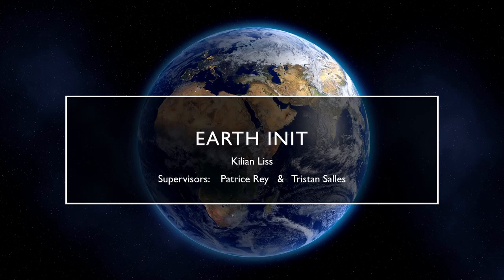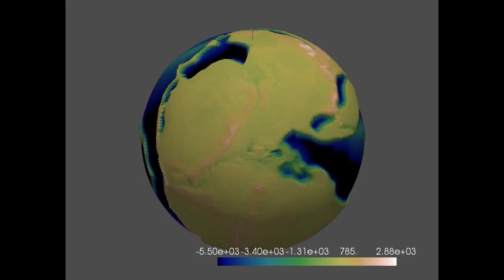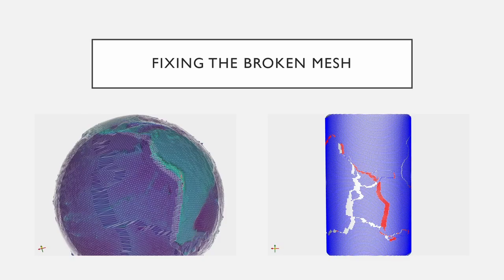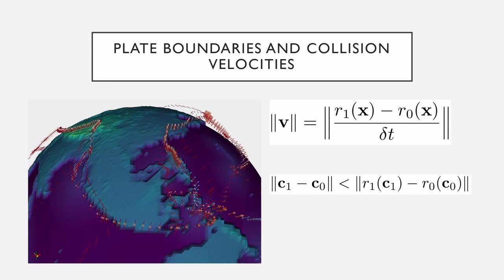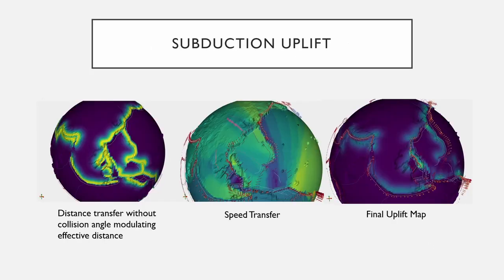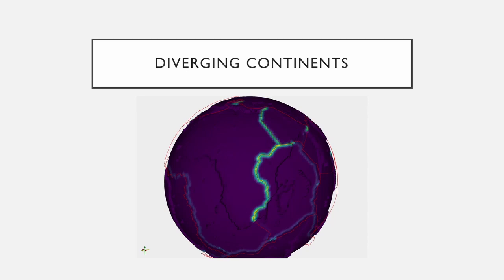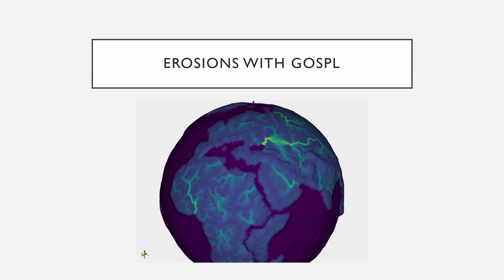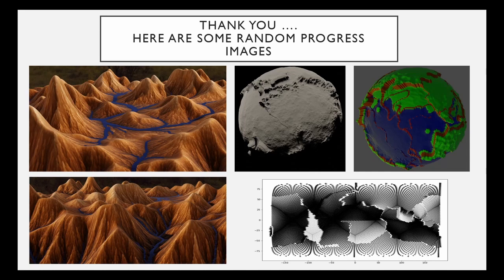Procedural Tectonic Plates - Terrain Simulations with EarthInit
Simulating the world using procedural tectonic plate terrain simulations model in python. This is part of a geoscience project with the University of Sydney, which makes use of the software GPlates and GOSPL. The tectonic simulations are driven by historic plate available by Mathews K.I and others.

This is a video presentation for my capstone project for the master of complex systems in collaboration with the school of geoscience at the university of Sydney. We provide procedurally generated animations of earth's tectonic plates moving over millions of years. The project was undertaken in python.